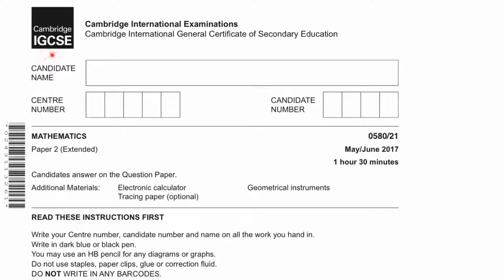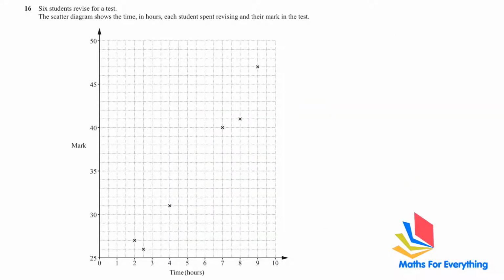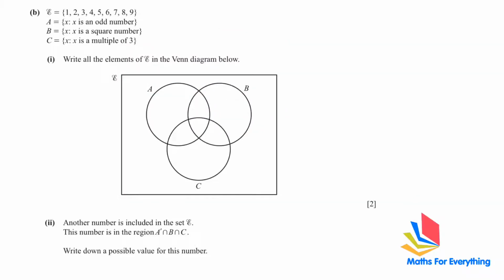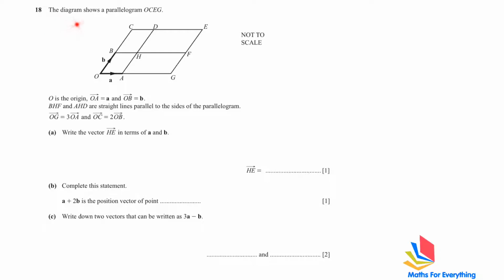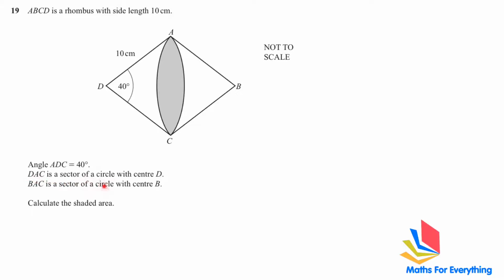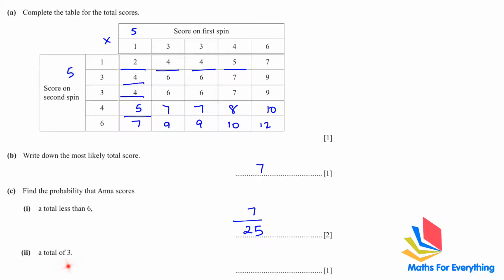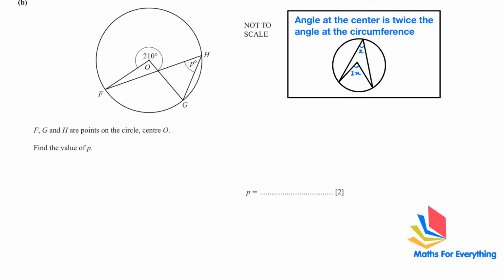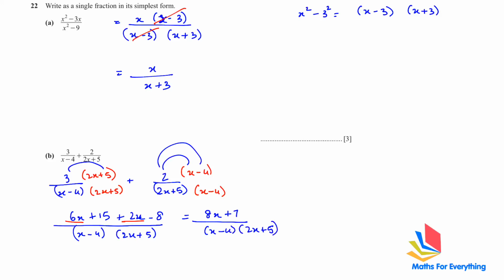IGCSE 0580 MAY/JUNE 2017/21, M/J/21/17 PART - 2.MATHS FOR EVERYTHING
IGCSE 0580 Maths Past Paper 2 extended is solved from question 15 onwards. May/June/21/2017, M/J/21/2017.  I give you guidelines which will help you to get good grades. I also explain the topics while solving the questions. You can practice them for papers 1, 3 and 4 as well and for GCSE. The best way to do IGCSE revision is to solve past papers.